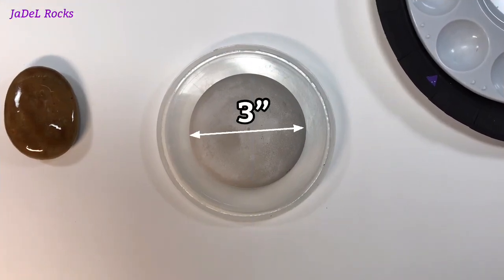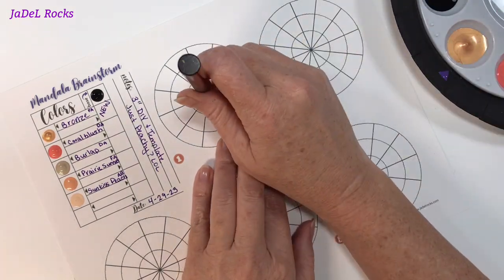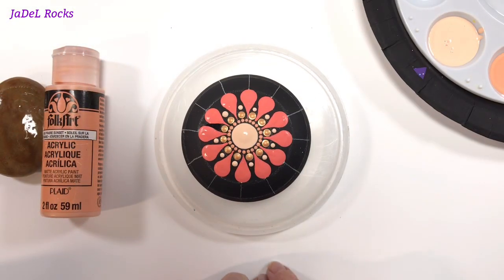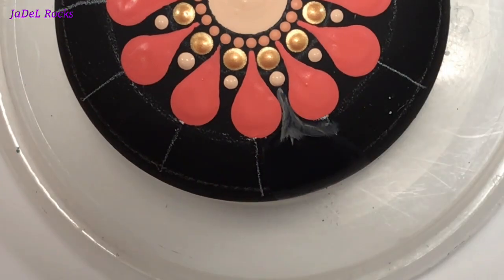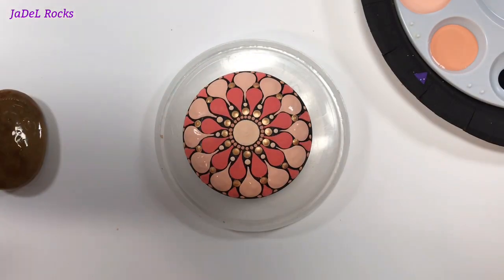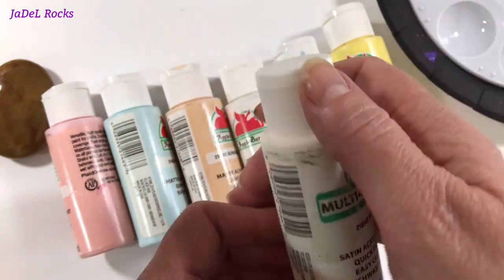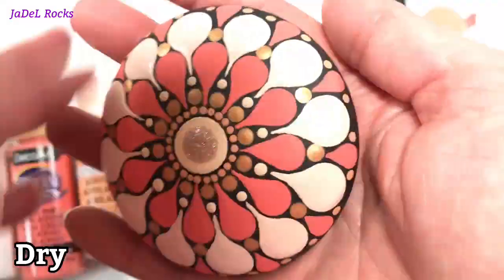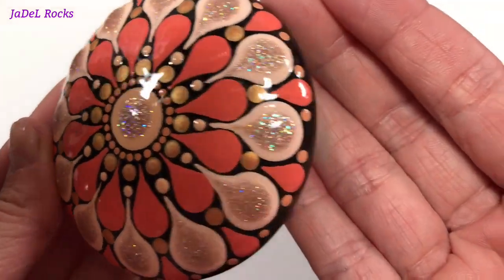Why Did My Paint Crack? | Cracks in my dot painting!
Why did my paint crack? Dot painting is so satisfying until it all dries to reveal junky paint or cracked dots.  I asked around so much about this for folks to tell me that I made it dry too fast?  I never understood. Today I'm looking for answers and/or solutions!  Look at this mess... You'll never believe how it turns out and the conclusion I come to.  Watch to the end and give me all of your knowledge!

🎨 The rest of the supplies I use are on my art desk on my website at

👩🏻‍🎨 Always Remember:  "It's not perfect...  It's ART!" ~ JaDeL

💬 I read every comment... leave me one.
📺 New videos are always at 5:15 am CST.
☕ Come have some coffee with me and let's make this world prettier... one rock at a time!

⌚ Timestamps 👇🏻
00:00 Dotter's Block and Inspiration
01:02 1st Dot
02:06 Coral Teardrops
03:38 Cracked Paint on Paper
04:46 Thickening Paint
06:43 New Bronze Paint
07:28 Dotting with Glitterific Glitter by Folk Art
08:13 Paint Cracked on Rock
09:23 Can you cover cracks?
10:34 NOPE
10:46 Glitter!!!
11:39 Supply list and paints
11:55 Resin Reveal and Final Thoughts
12:28 Lesson Learned